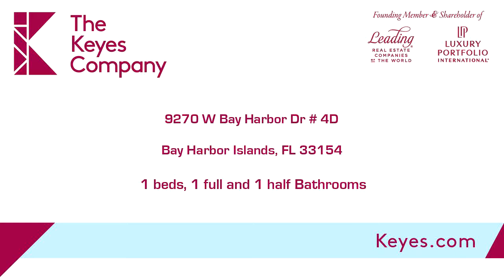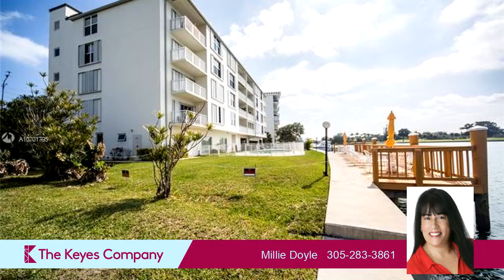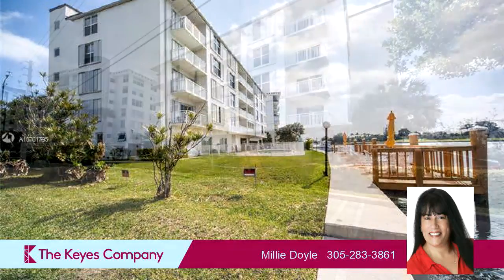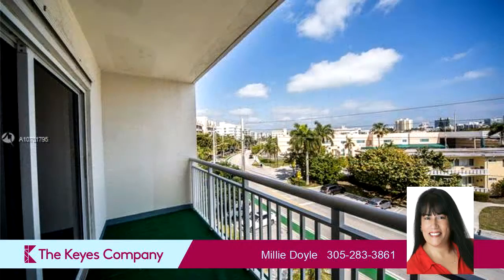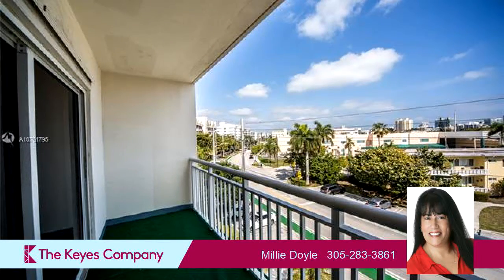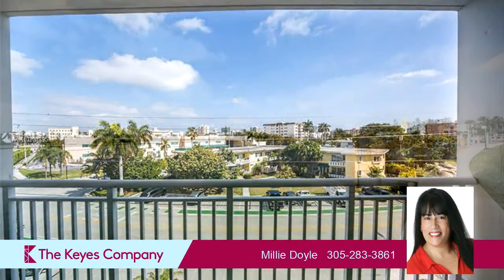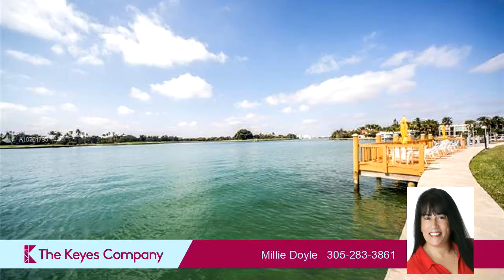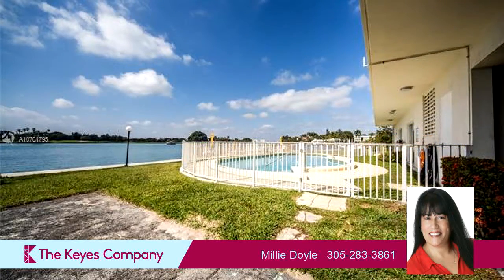Residential for sale - 9270 W Bay Harbor Dr # 4D, Bay Harbor Islands, FL 33154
Spacious 1 bedroom 1.5 bathrooms in this quiet boutique building at Lexington Condo. Unit faces East. Updated kitchen with granite counter tops, stainless steel refrigerator and dishwasher. Master has a great walk-in closet. Close to the beaches, restaurants, and shopping. Must see! Owner motivated. Call today to see this gem in Bay Harbor!

Bedrooms: 1
Bathrooms: 1 full and 1 half
Square Feet: 1029
Price: $219,728